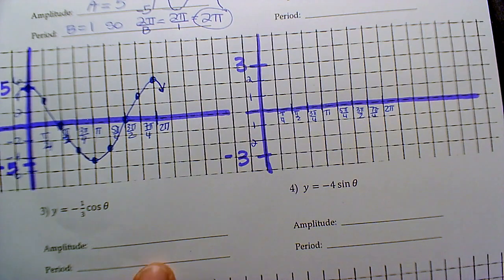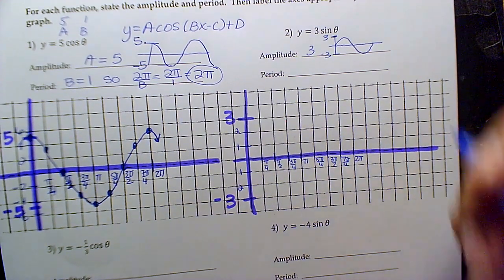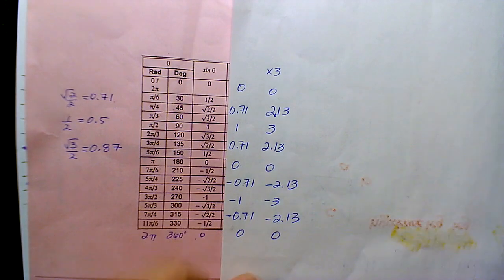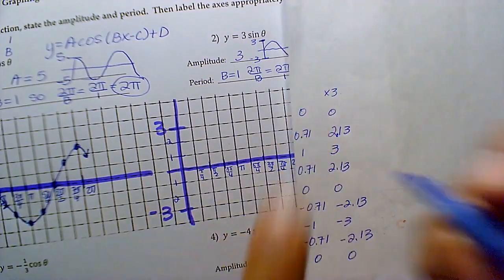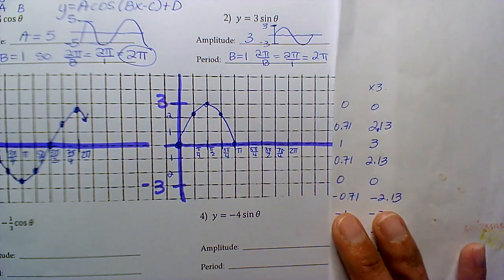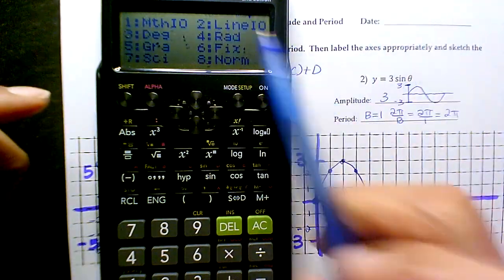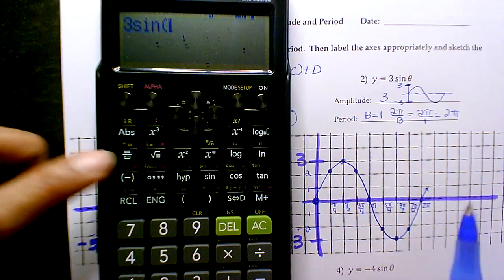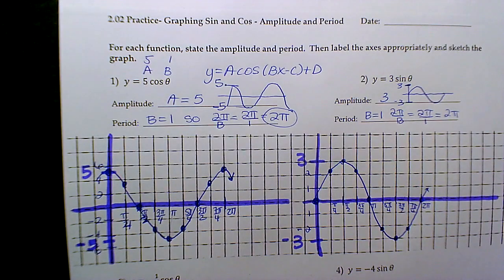4.2.25 im3 #1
graphing sine function with amplitude of 3